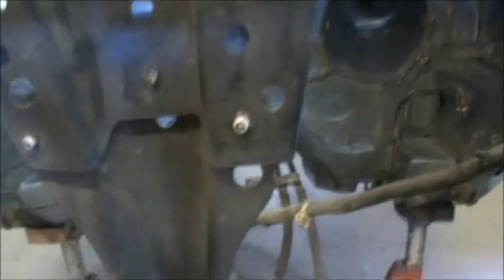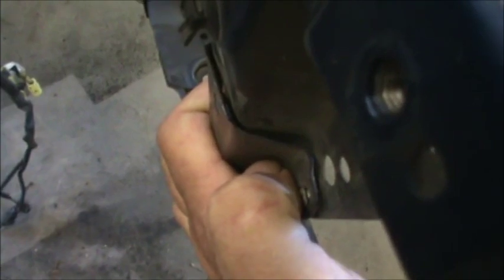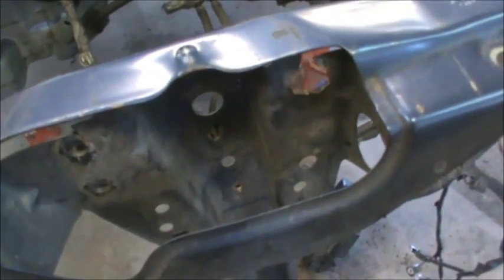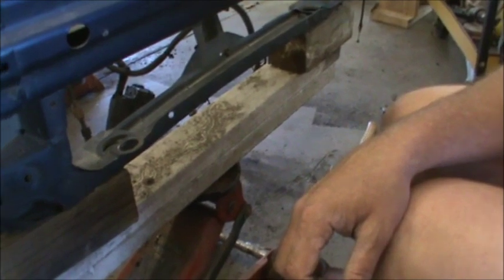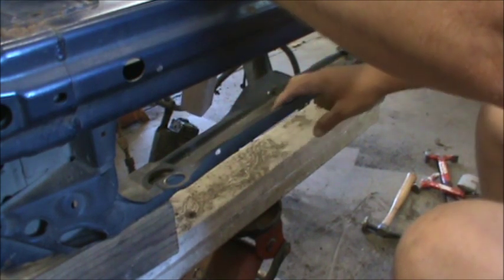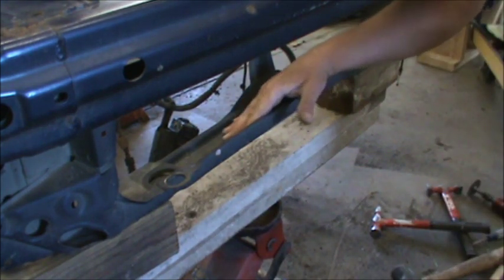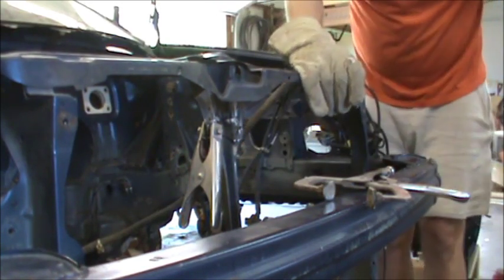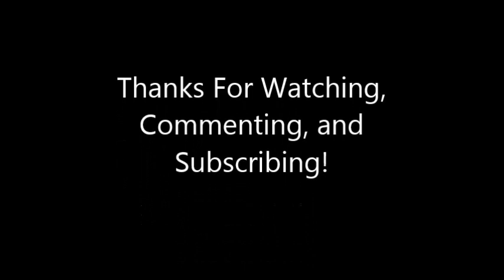My Civic EV Electric Car Project Part 18 Core Support Repair 1 of 4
Tomswonderfulworld
I need to get the core support fixed, its a mess! Some basic straightening, hammer and dolly, clamping, and welding in this one! This is first video of 4 on the core support. Tomswonderfulworld is going electric! Join me as I build a car and lawn mower to achieve my goals!